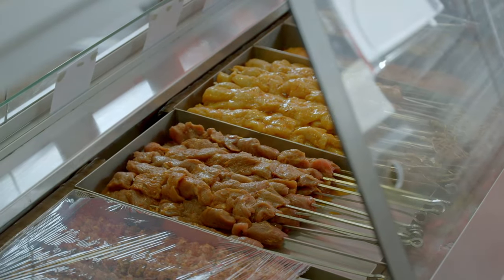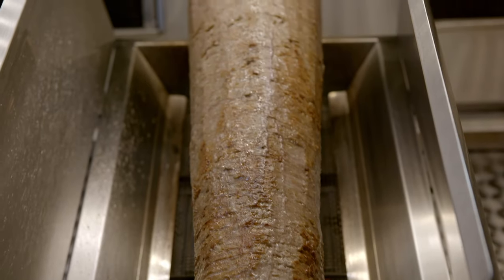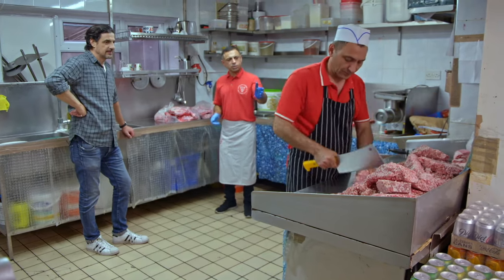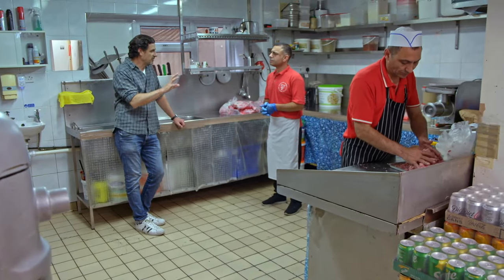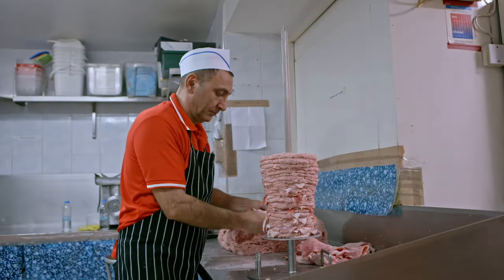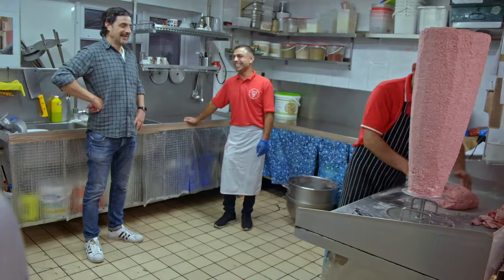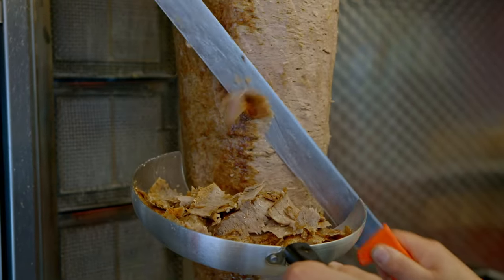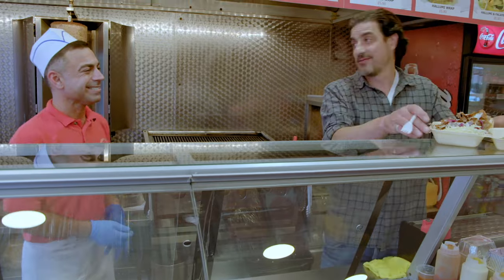How to make the perfect Kebab | Secrets of Your Takeaway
In this brand new series, produced by Nort One for Channel 5, Alexis Conran finds out how takeaway shops keep us coming back for more - and what we can do to get more for our money. In this opening episode, Alexis sees how the pros make the perfect kebab. Tune in for full episodes on Channel 5 from 25th August, Thursdays at 7pm.